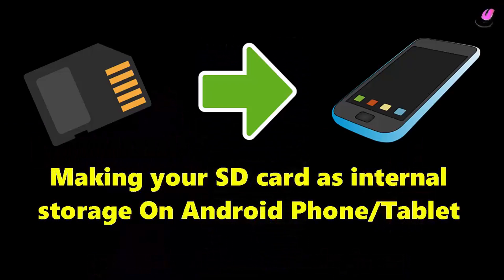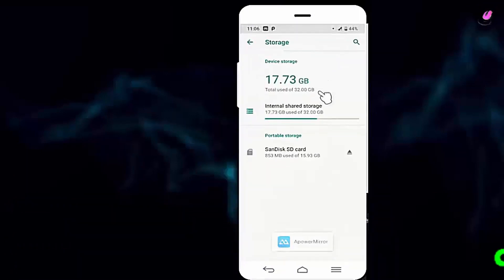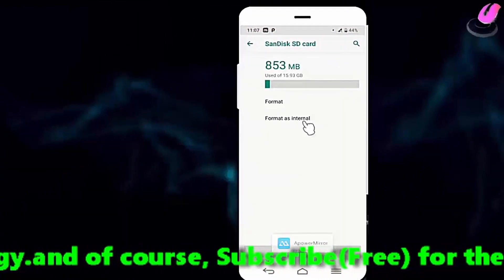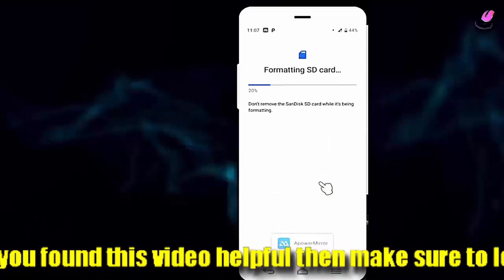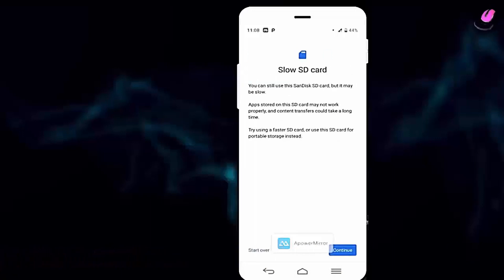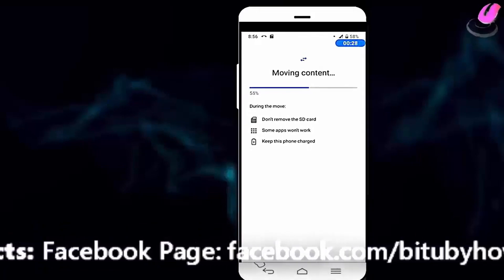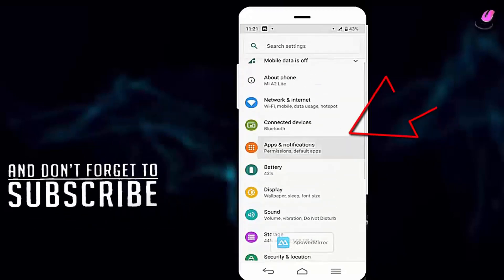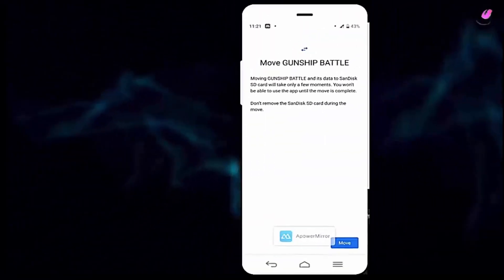How To Use SD Card As Internal Memory On Android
TUTORIAL: How to use SD card as internal memory android 10,9,11 or Make SD card as default storage on Android/Move apps to sd card/make sd card as internal memory/how to move apps to sd card Android 9 Pie/Android 10/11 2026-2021 without rooting English Tutorial.
If you want to use your SD card as internal storage and transfer your all your data, apps, photos, music, and videos to your portable SD card, then this video will be helpful for you.
In this video, I am showing how to make or use your portable SD card as internal or default storage using Android One Xiaomi MI A2 lite Android 9.0 Pie version but by following this method you can also change your SD card 2 internal storage using Android 10 Q, Android 8 Oreo, Android 7 Nougat, Android 6 Marshmallow, for Samsung Galaxy, Oppo, Huawei, OnePlus, LG, Walton, Lava, Realme, Vivo, Micromax, Symphony, Asus, Nokia or any Android Phone or Tablet out there.

This is the step-by-step tutorial to make an sd card as internal memory for all the available Android mobiles in the market.